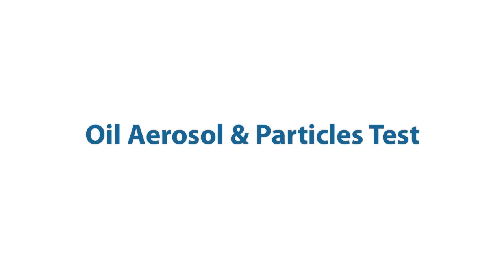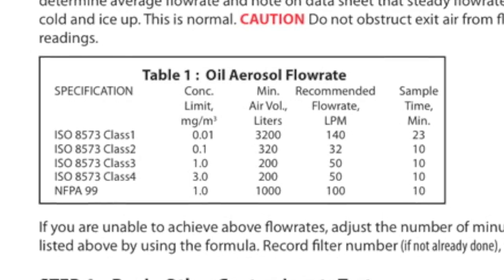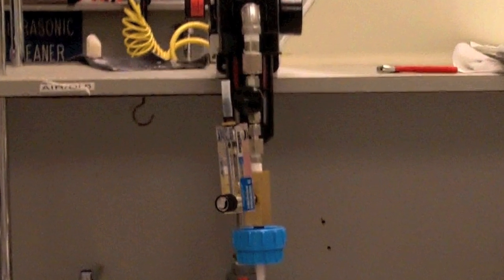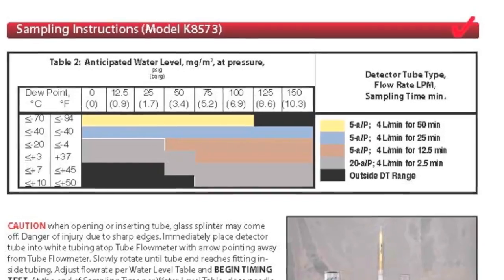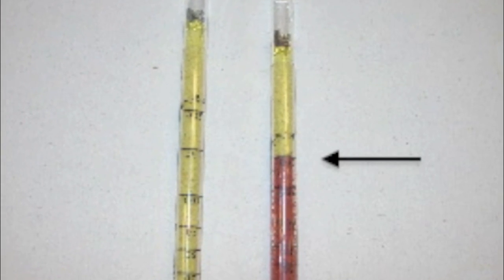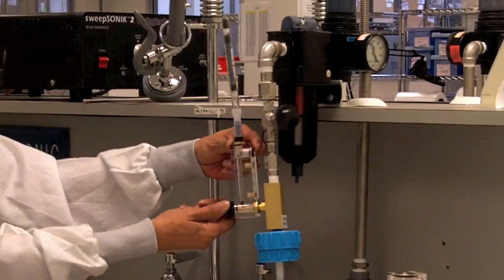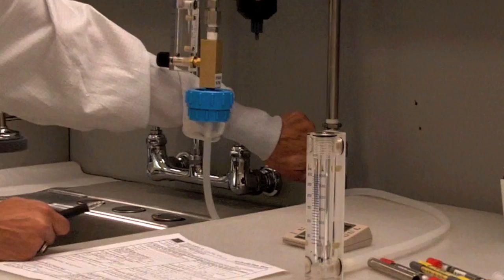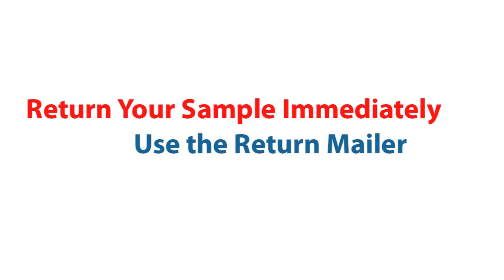Air Testing for ISO 8573, BCAS or BRC.mov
Air Testing with AirCheck Kit 8573 makes air quality testing a breeze at an affordable price.  It will help you satisfy your SOPs per ISO 8573, BRC/BCAS or your custom specification.  Direct or Indirect contact with your manufactured product needs air testing.